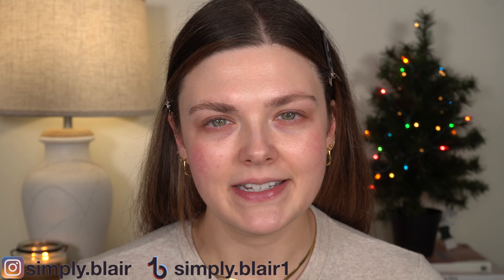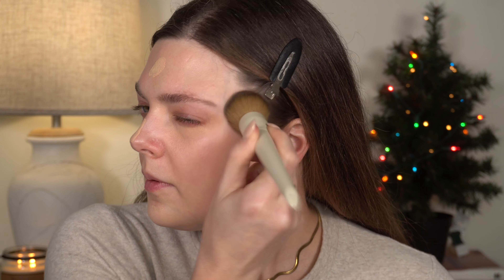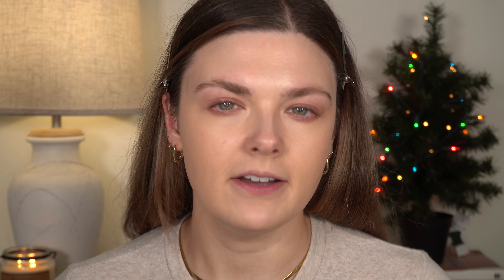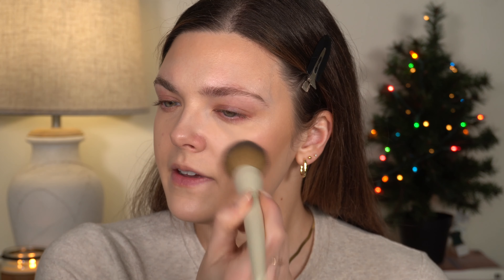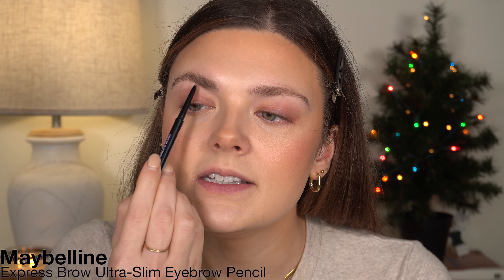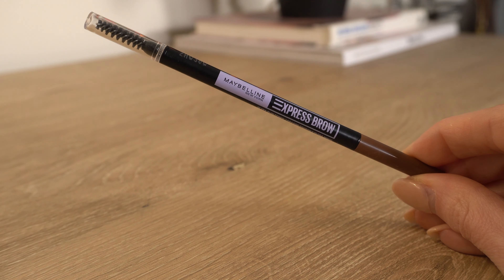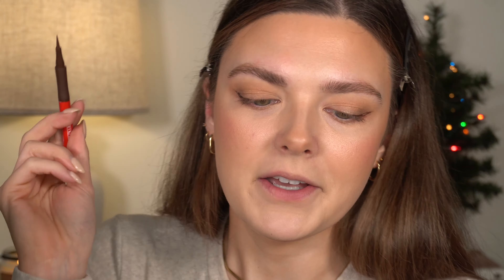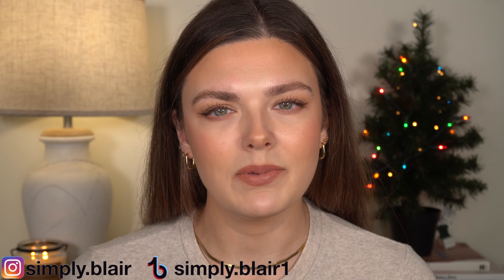GRWM! I'm Loving This Makeup Right Now!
Hi everyone! Today's video is a get ready with me using makeup I'm loving right now! I've discovered new makeup over the past few weeks & wanted to use all the makeup I'm currently loving in a video together. And...I always love a get ready with me video!

-xo simply.blair

@IconicLondon Underglow Blurring Primer

@NARSCosmeticsofficial Radiant Creamy Concealer (Toffee & Creme Brulee)

@ilmakiage Woke Up Like This Foundation (25)

@nyxcosmetics Wonder Stick Cream Contour & Higlighter (Light Medium)

@meritbeauty Flush Balm (Cheeky)

@essencecosmetics Sun Club Bronzing Palette

@hourglasscosmetics Ambient Lighting Blush (Sublime Flush)

@hauslabs Bio-Blurring Loose Setting Powder

@maybellinenewyork Express Brow Ultra Slim Pencil (Soft Brown)

@essencecosmetics Nothing Compares To Nude Palette

@maybellinenewyork Hyper Easy Liquid Liner (Pitch Brown)

One/Size Point Made Liquid Eyeliner (Busty Brown)

@maybellinenewyork Lash Sensational Waterproof Mascara

@nyxcosmetics Line Loud Lip Liner (Global Citizen)

@maybellinenewyork Super Stay Vinyl Ink Liquid Lipstick (Cheeky)

BK Beauty Core Extension 9pc Brush Set

BK Beauty Core Extension Face Brush Set

BK Beauty Core Extension Eye Brush Set